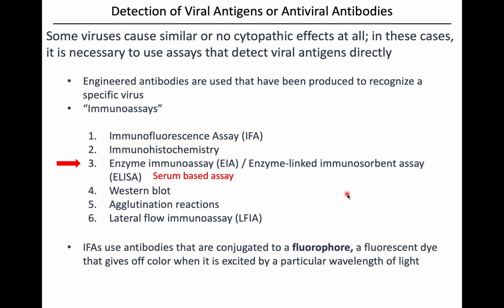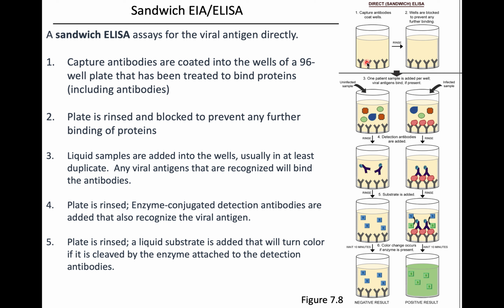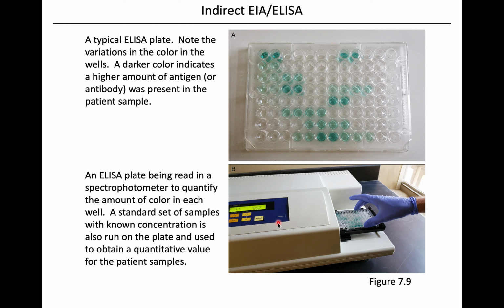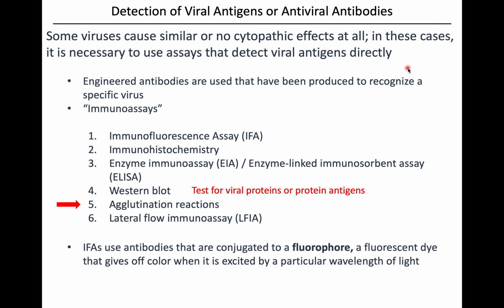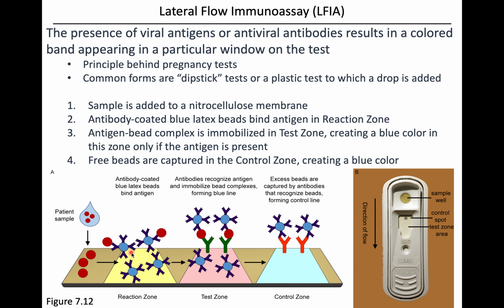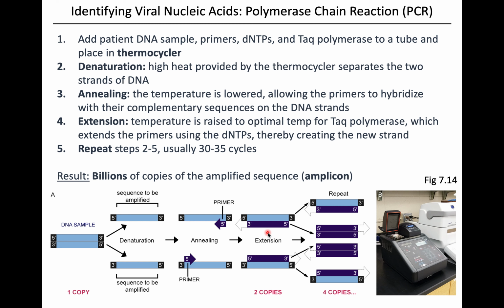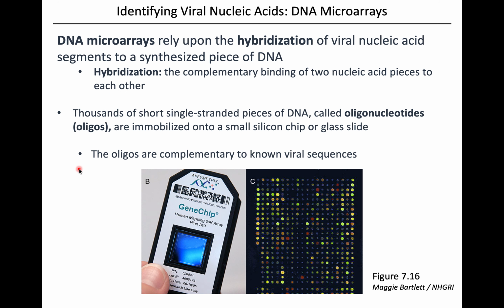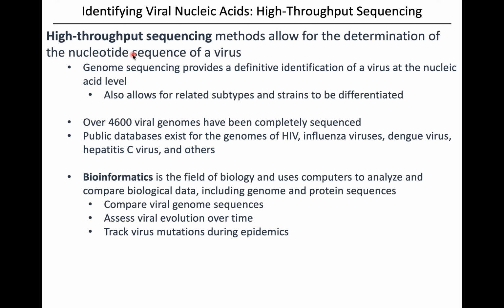Virology Chapter 7 (Part 2 of 2)